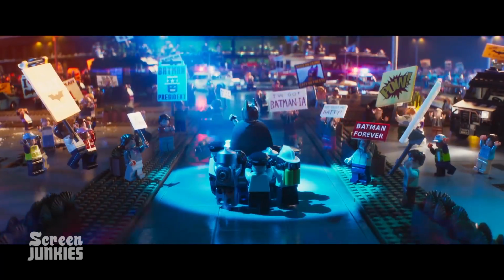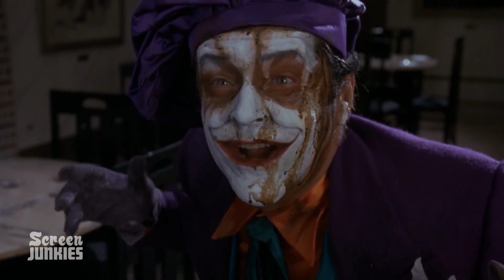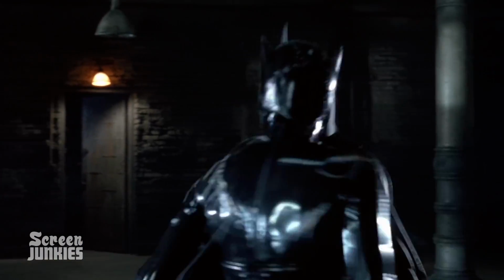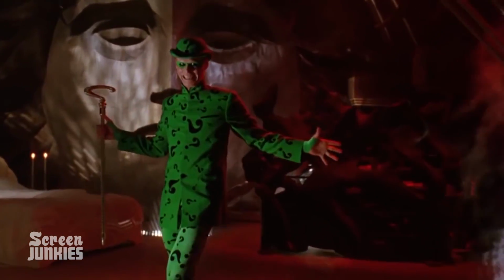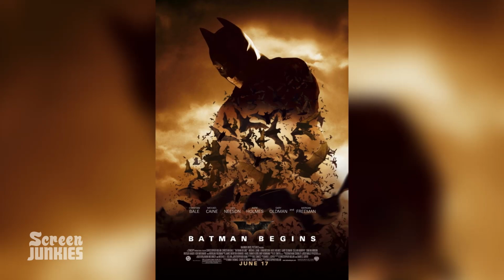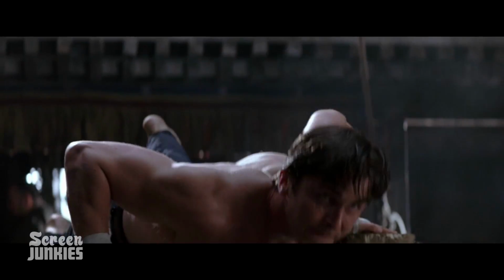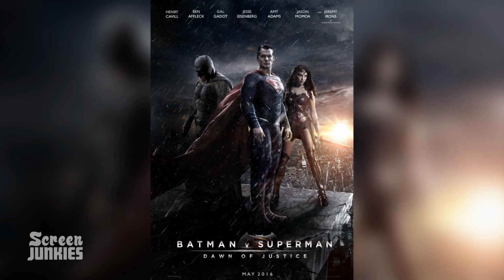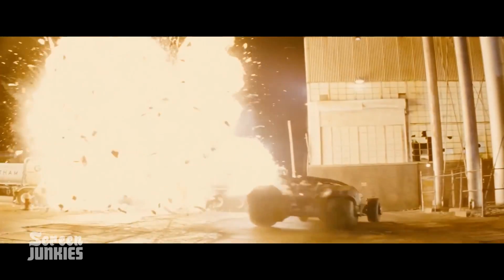The Best and Worst Batman Moments!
With Lego Batman hitting theaters this weekend, we're looking back at the best and worst moments of Batman live action cinema!

Be sure to check out ScreenJunkies News and get ready for all movie news, all the time!

Series Created by Andy Signore & Brett Weiner
Executive Produced by Andy Signore